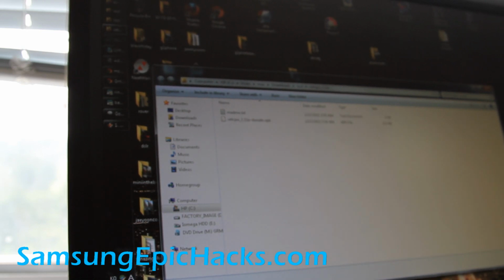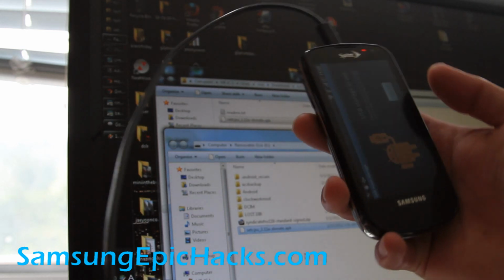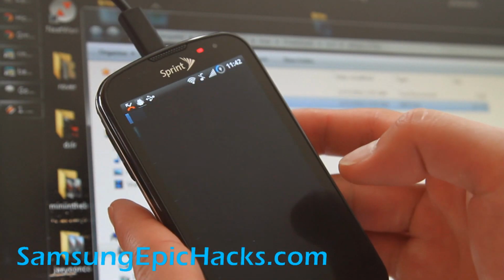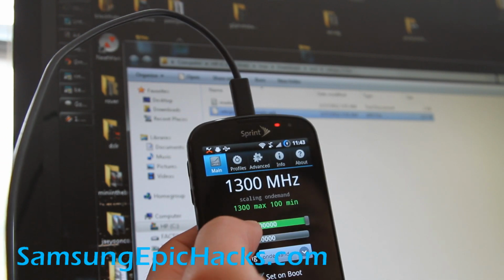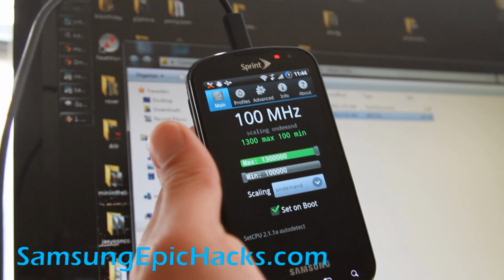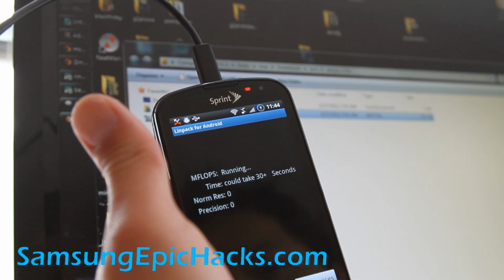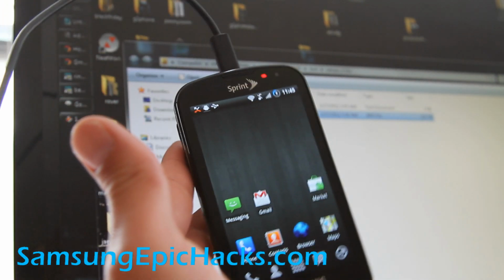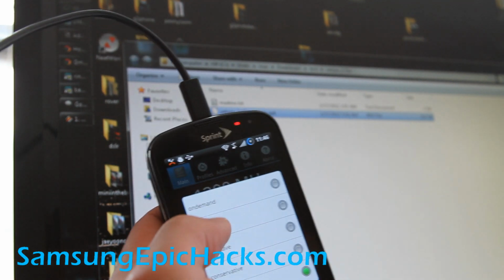How to Overclock your Epic 4G to 1.3Ghz!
Here's how to overclcok your Epic 4G to 1.3Ghz!  Completely safe and automatically ramps on demand, does not drain battery unless you are playing games all day long.